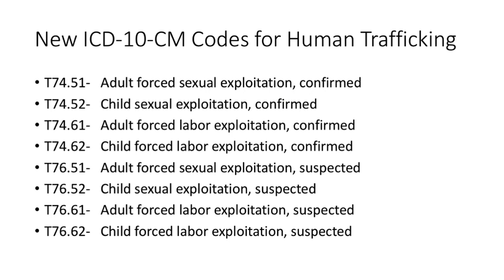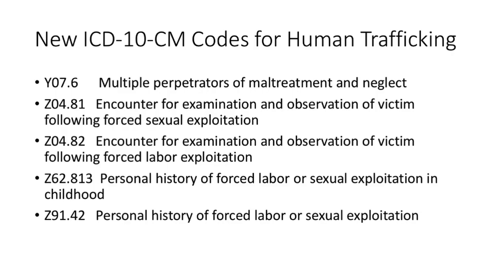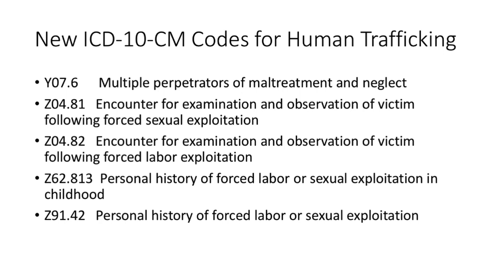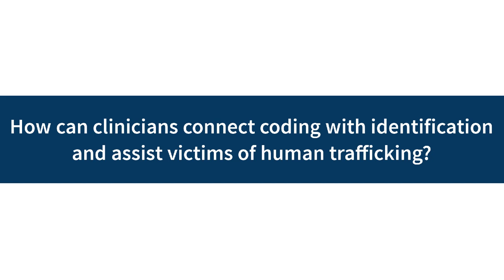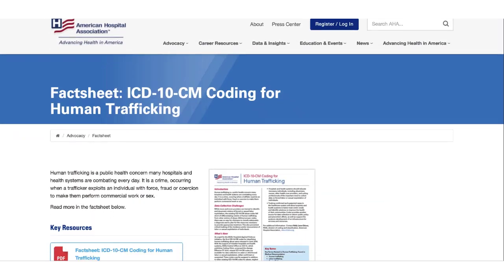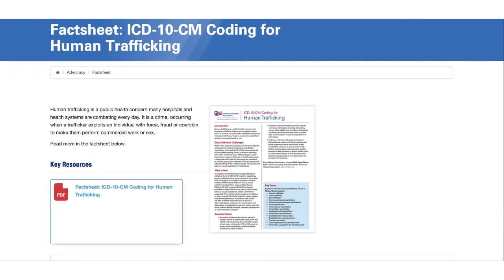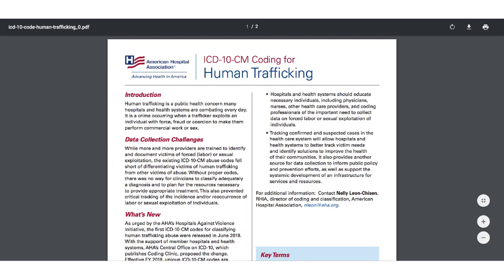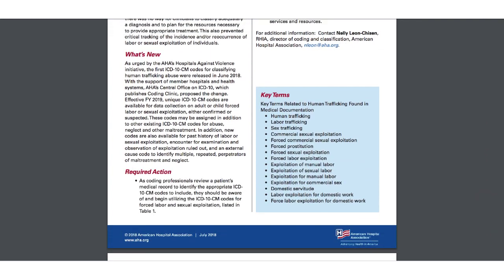Hospitals Against Violence: ICD-10 Codes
Nelly Leon-Chisen, AHA Director of Coding and Classification, explains the importance of new codes, released in June 2018, for human trafficking.